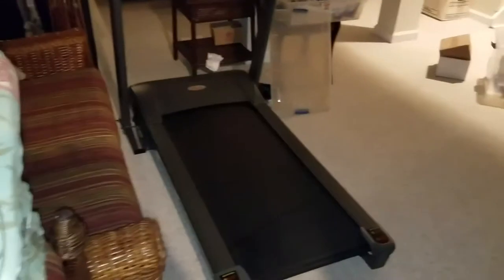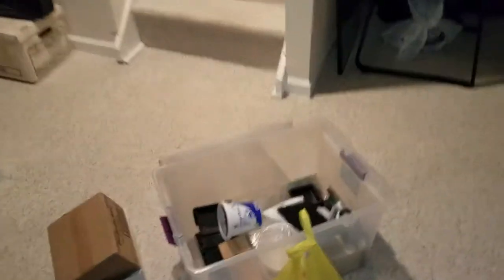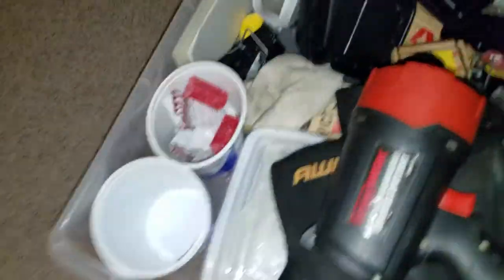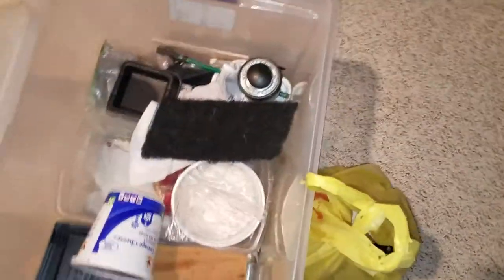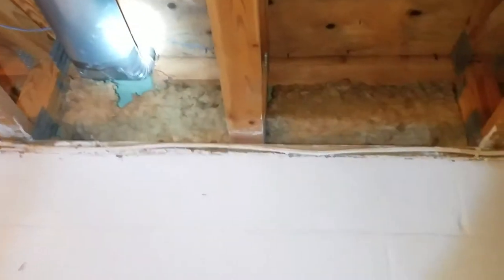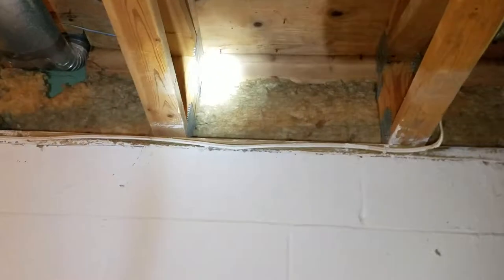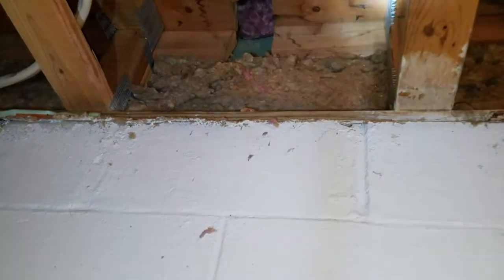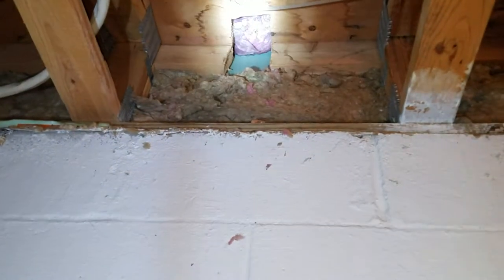Mice and Rat Inspection and Exterminating NJ 732 698 8387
House Mouse and Norway Rat Control NJ - eliminexnj.com

Squirrel and Norway and Roof Rat Inspection of Attic Middlesex County NJ - eliminexnj.com

Squirrel Exterminating - Squirrel Control NJ - Squirrel Treatment Monmouth County NJ - Rat Removal from Attic - Squirrel Hole Patching - Wildlife Repair to Soffits - Roof Rat Extermination